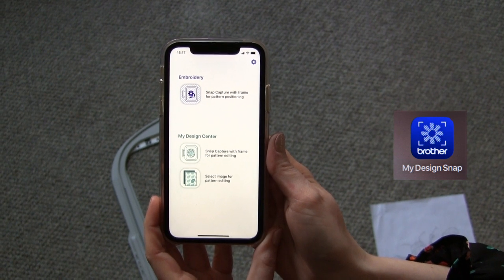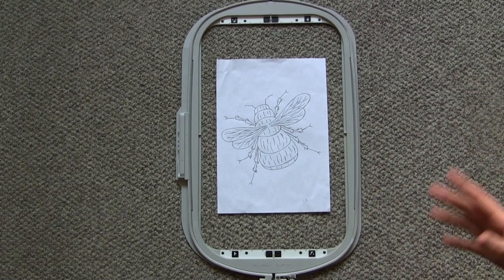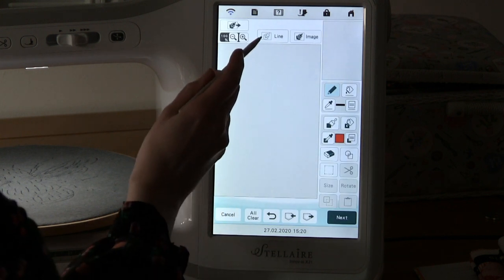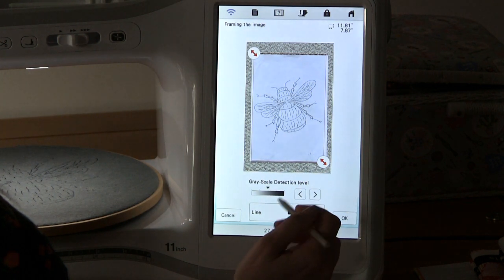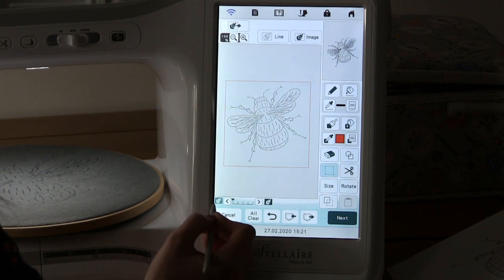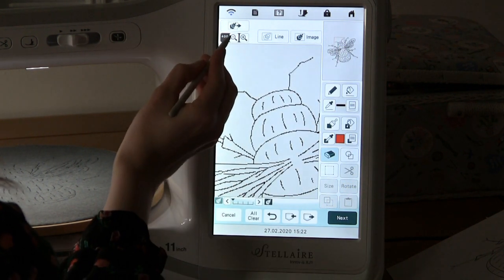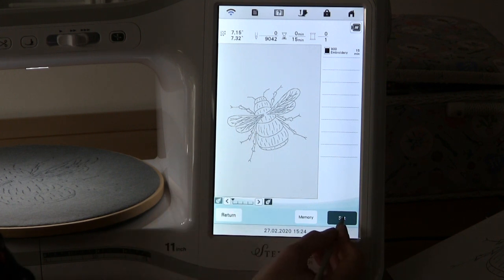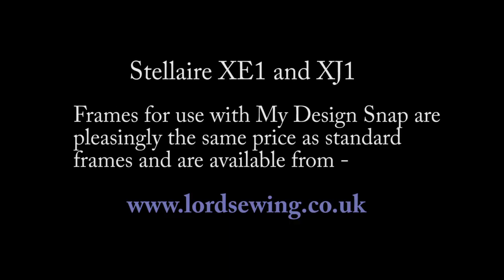Stellaire Easy Snap Capture With Frame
It couldn't be easier - My Design Snap for the Brother Stellaire machines will take a high quality photo of your drawing or image and send it wirelessly to your machine for you to convert into embroidery.